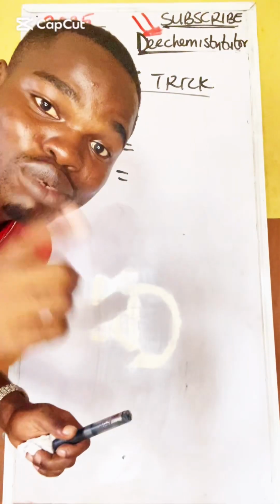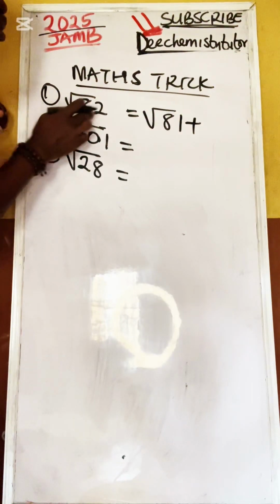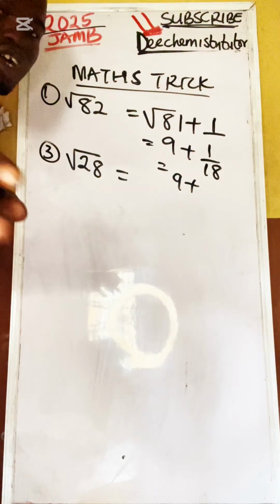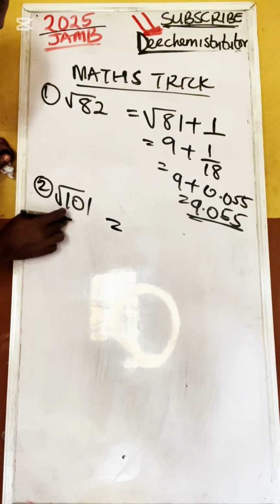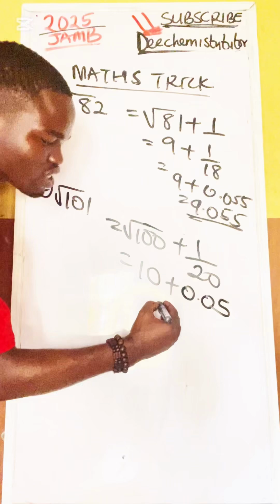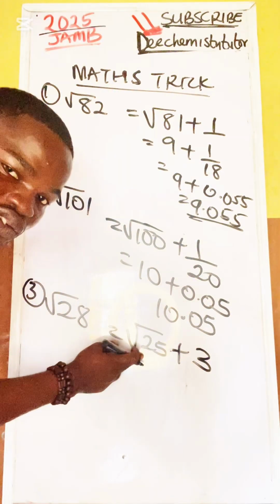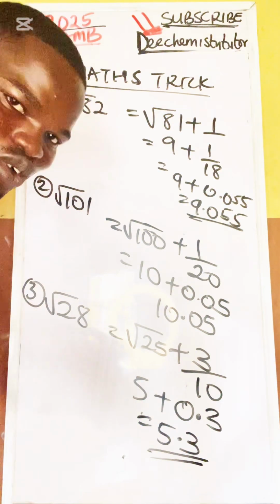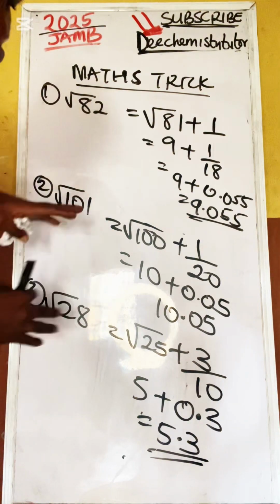2026 JAMB Maths Tricks - Score 90+